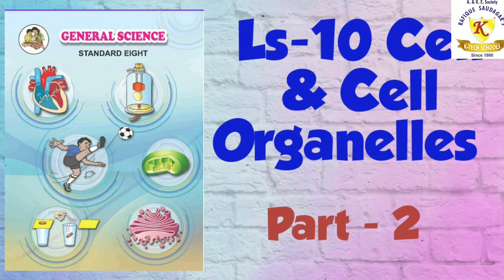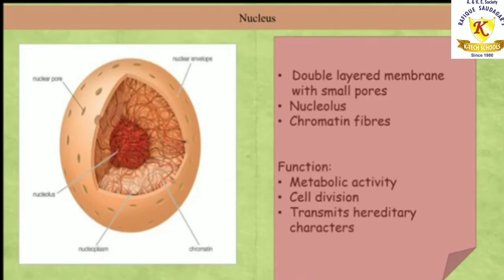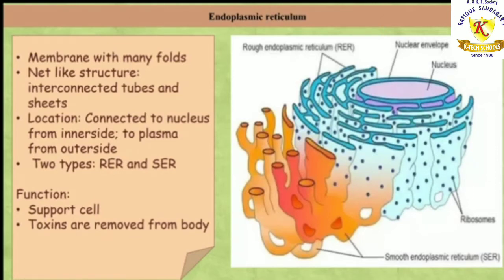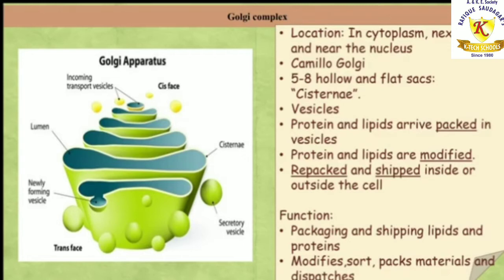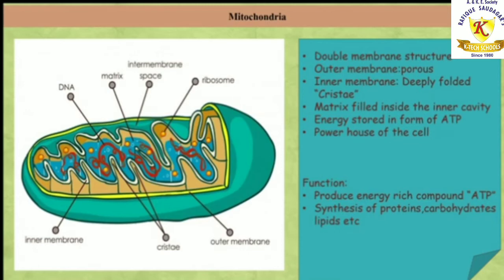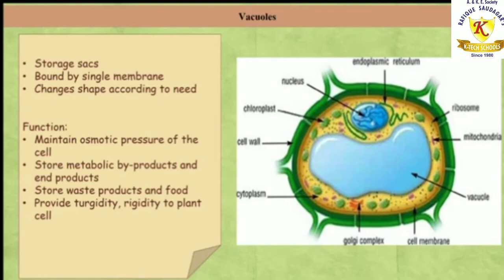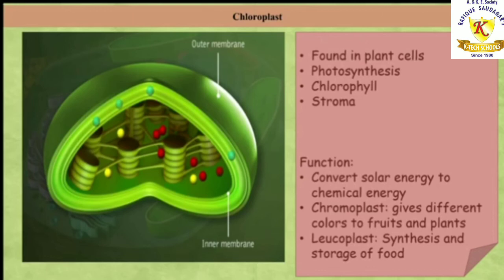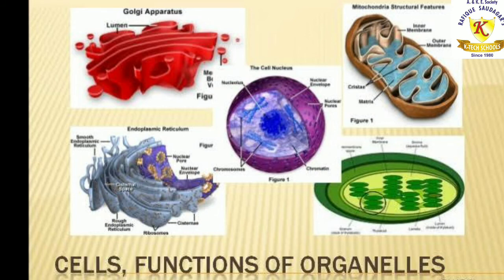SSC board, Std:8th, Ls no - 10 : Cell and Cell Organelles. (Part - 2)#